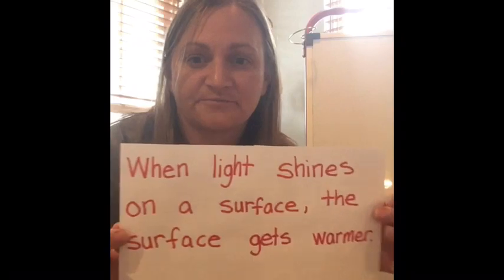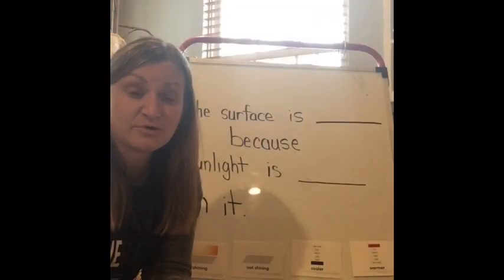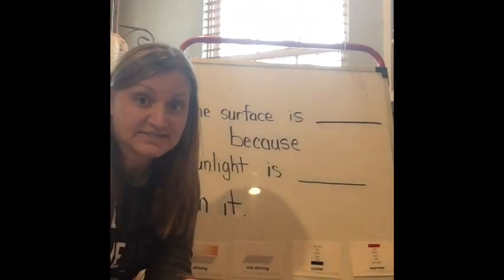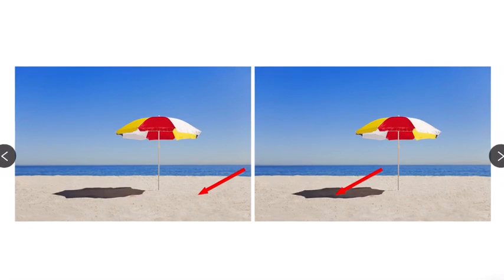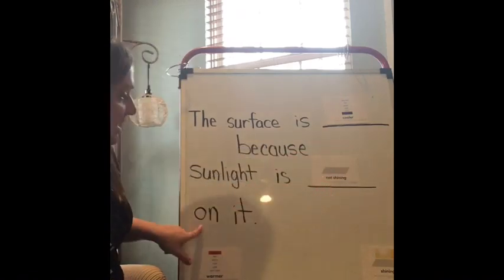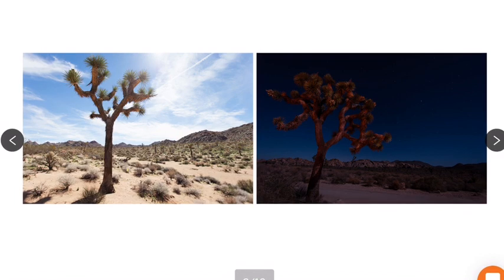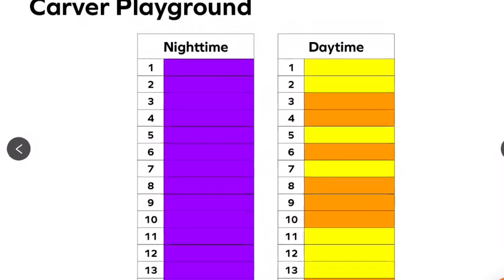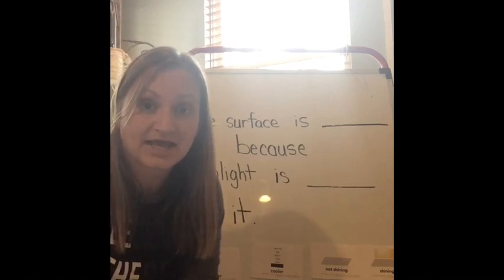Amplify Sunlight & Weather Lesson 6